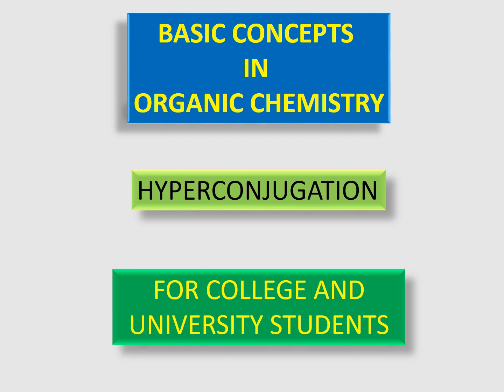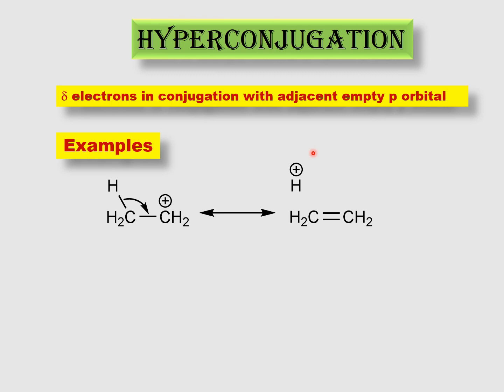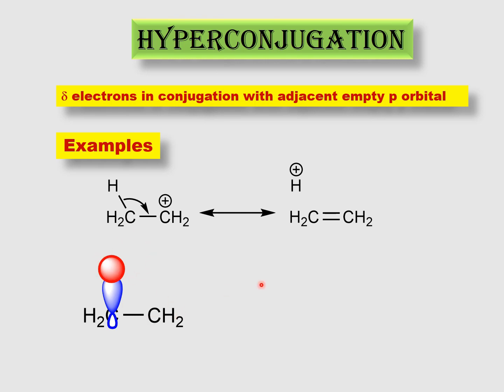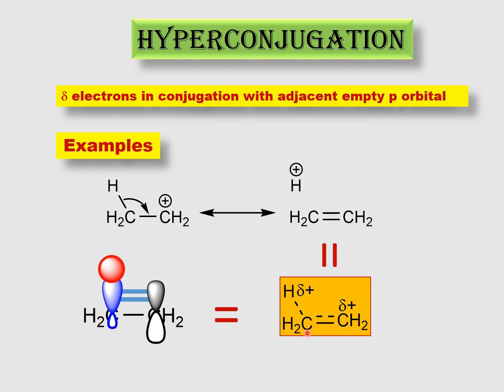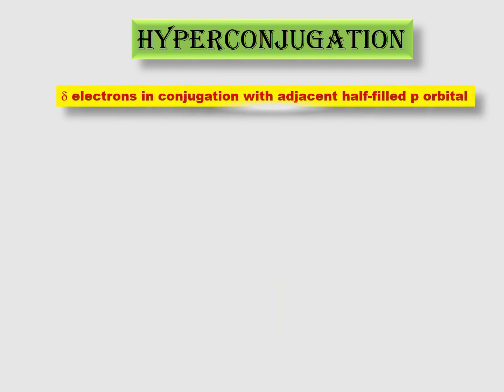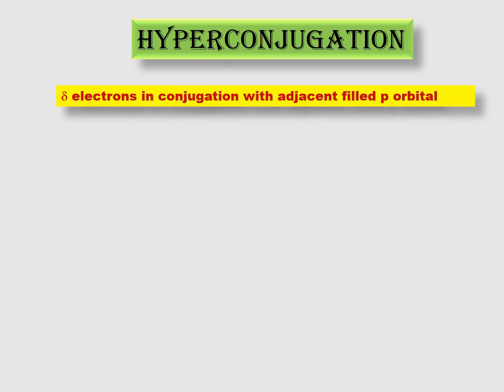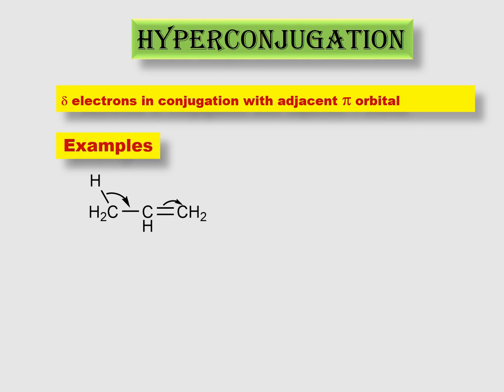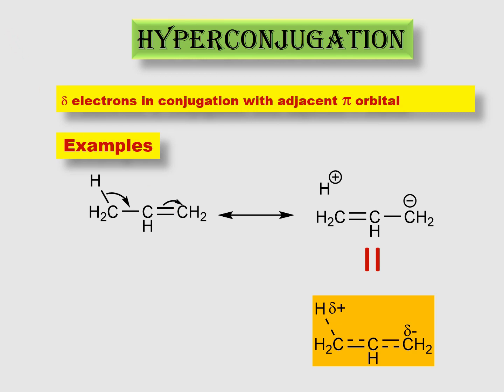HYPERCONJUGATION | Sigma electrons in conjugation | Basic organic chemistry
Sigma electrons are localized, is just an approximation. In fact these electrons could also be involved in conjugation. The involvement of sigma electrons in conjugation is called hyperconjugation.

Sigma electrons could be delocalized with a p orbital on an adjacent carbon or a pi orbital. All such situations are discussed in this video lecture with examples.